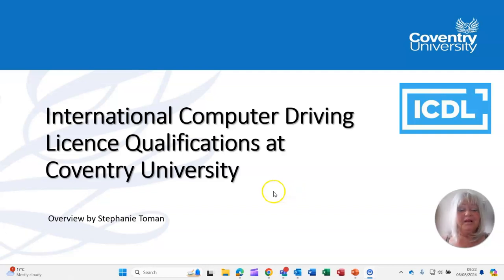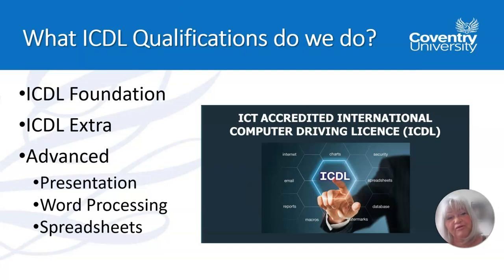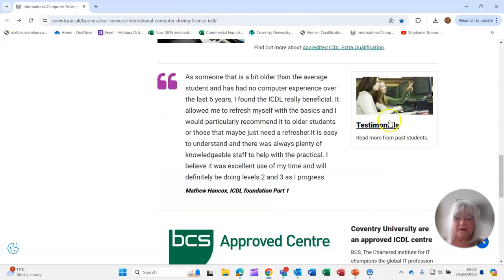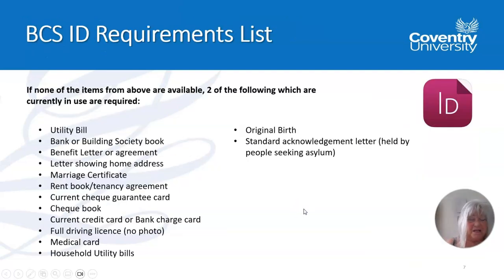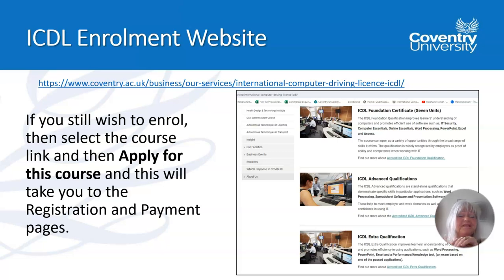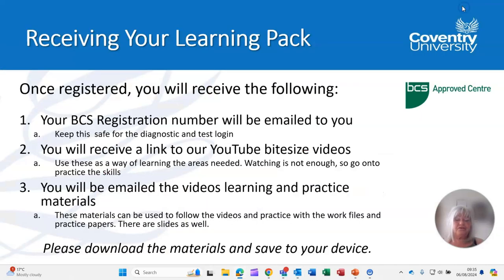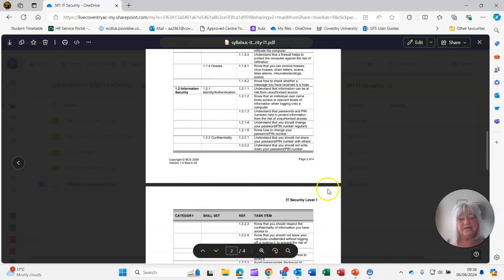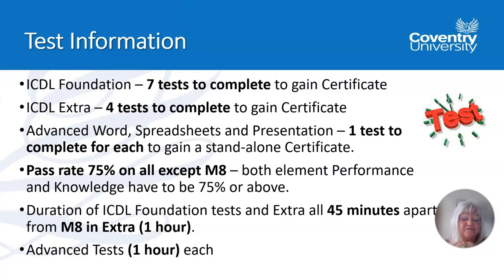Overview of the Virtual ICDL Qualifications at Coventry University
Thinking about taking an International Computer Driving License  Qualification, (previously known as ECDL).
Take a look at this video of our Virtual ICDL Courses - BCS Registration, Video-based Learning, practice materials, tutor support, approved mock tests and tests via Teams.
Please let us know if we can help with anything else.
The ICDL team